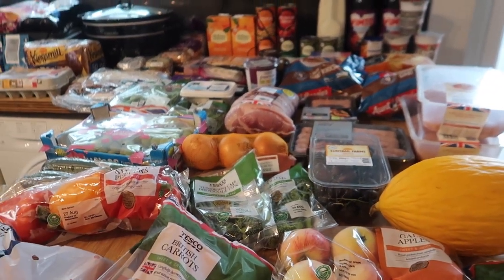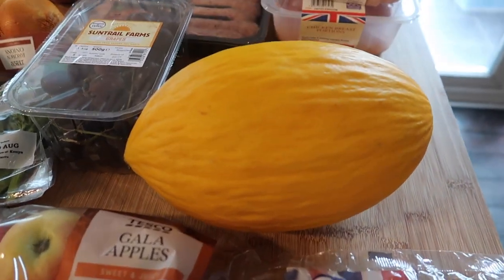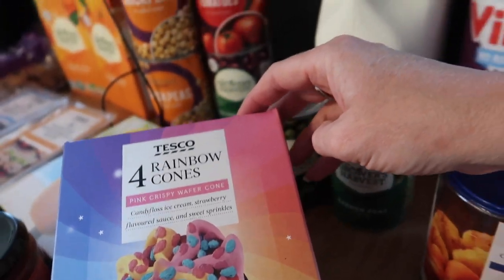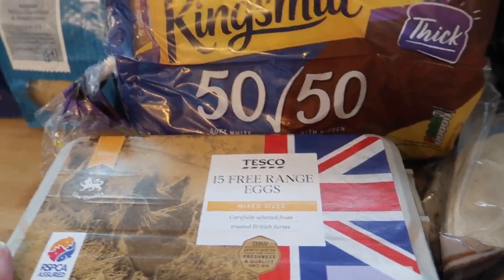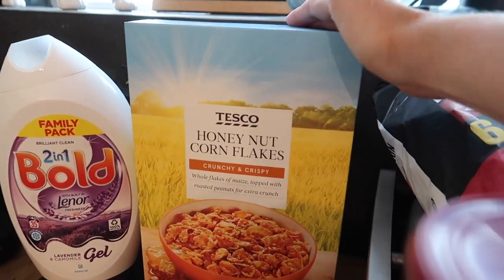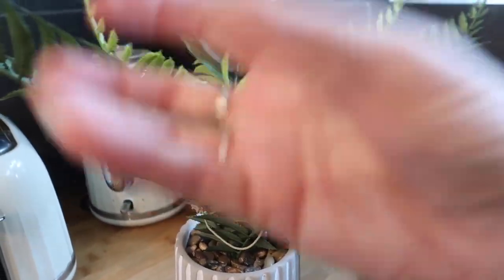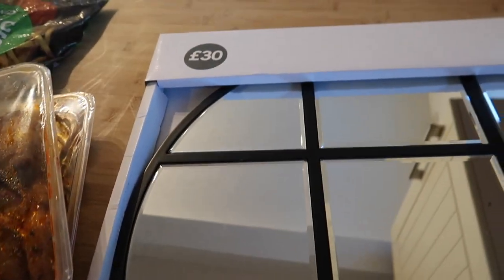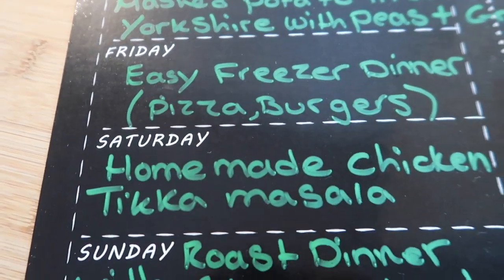HUGE TESCO GROCERY HAUL + A FEW SAINSBURY'S BARGAINS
Welcome to my weekly shop for our family of five! I did the main shop in Tesco & also included some bargains I picked up in Sainsbury's.